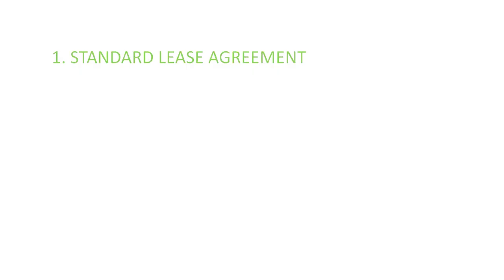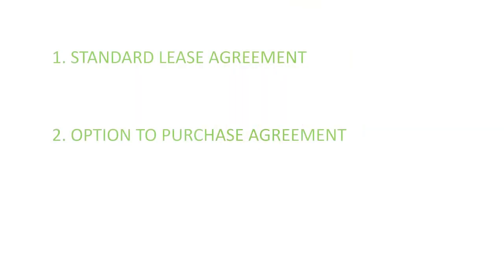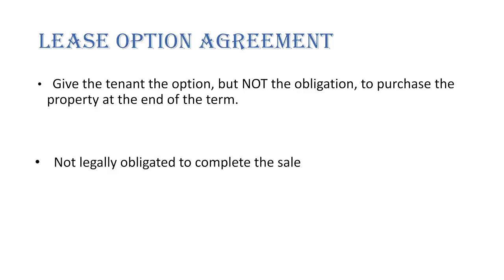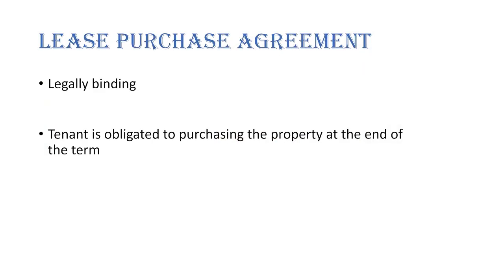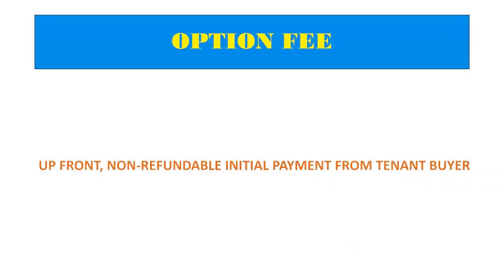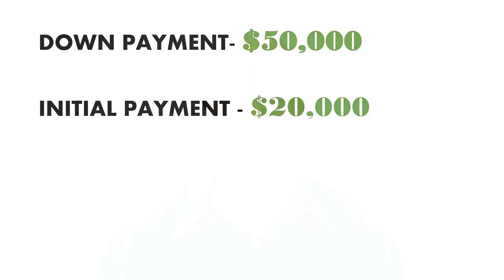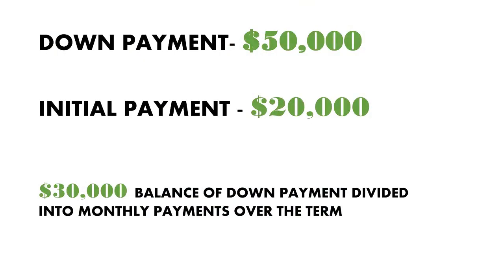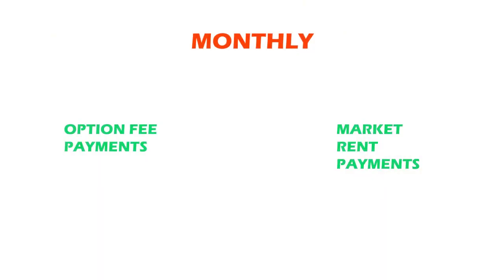Stop Losing Money on Rentals (Do This Instead)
If your rental property is losing money every month — this video is for you.
Interest rates changed the game. Properties that cash flowed in 2019 are bleeding money in 2024. But before you sell at the wrong time or keep absorbing losses, there's a strategy most Canadian landlords have never considered — and it could flip your situation completely.
Rent-to-own agreements (lease options) let you turn a struggling rental into positive cash flow, lock in your sale price today, and attract a tenant who treats your property like they already own it — because they plan to.
In this video, Greg Strohschein of Capstone Properties Inc. breaks down exactly how lease options work in Canada, when to use them, and what every agreement needs to include to protect you.

📌 What you'll learn:

The difference between a lease-option and lease-purchase (and which one protects you more)
How the money actually works — option fees, monthly credits, and locked-in purchase price
7 reasons a Canadian landlord should consider this strategy right now
The real risks — and how to avoid the ones that hurt investors most
What your agreement MUST include before you sign anything

This strategy works best when:
✅ Your mortgage has reset at a higher rate and you're cash flow negative
✅ You're dealing with higher vacancy in your market
✅ You want a planned exit over the next 1–3 years
✅ You want a tenant who maintains the property like an owner